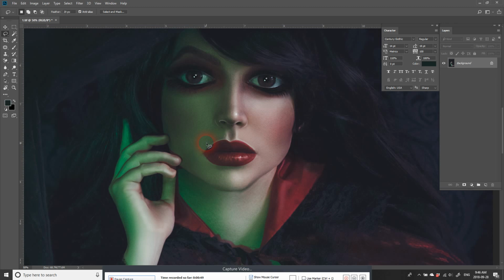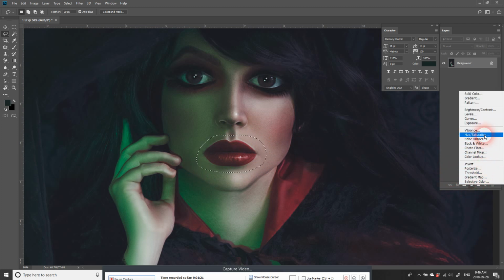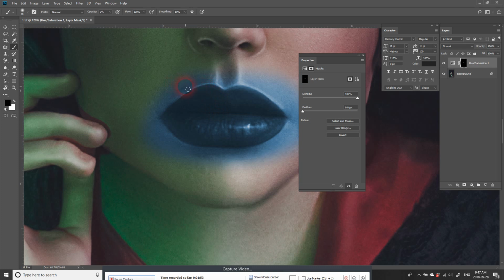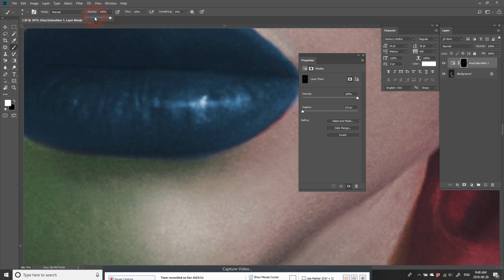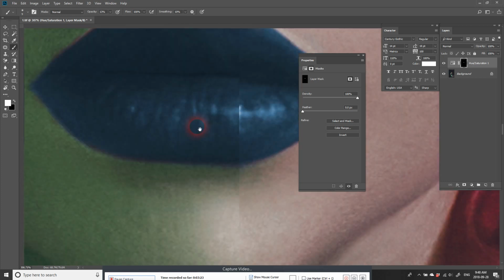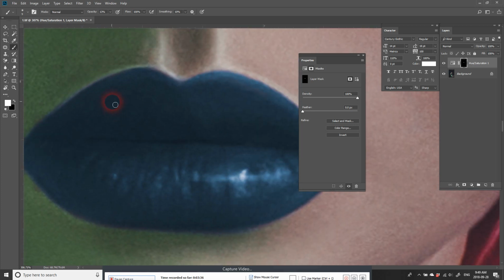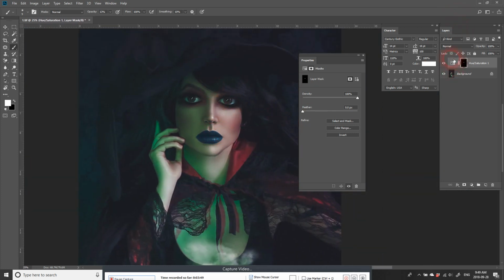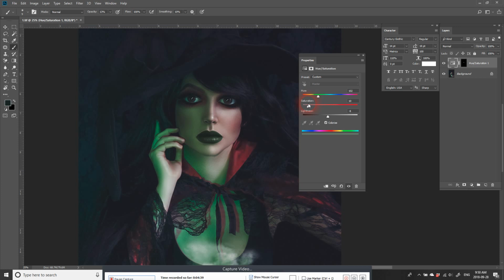The Magic of Hue Saturation with Kelly Robitaille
In this video I will show you how I change colours in Photoshop CC using Hue Saturation.

For more information on how I create my Surreal Portraits, check out my tutorial with RGG EDU!